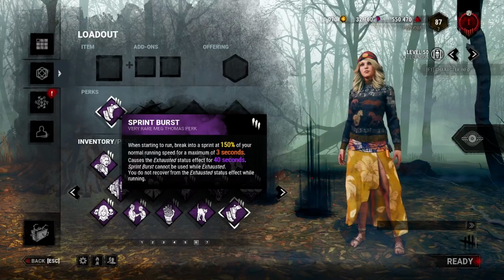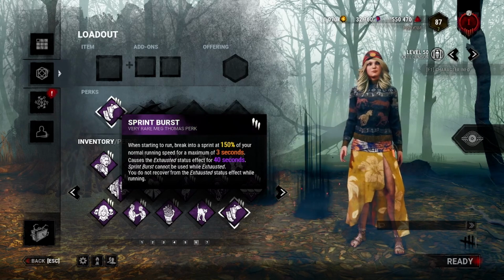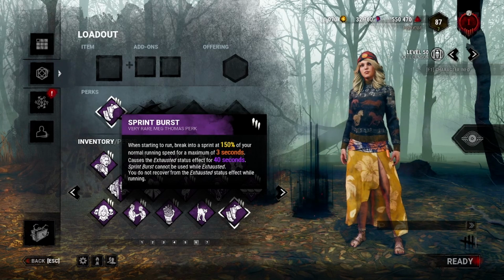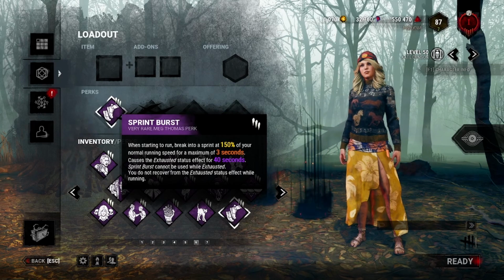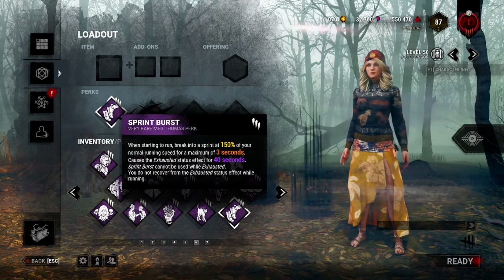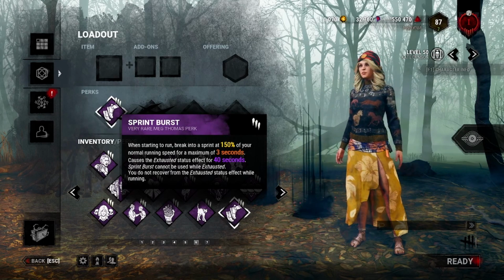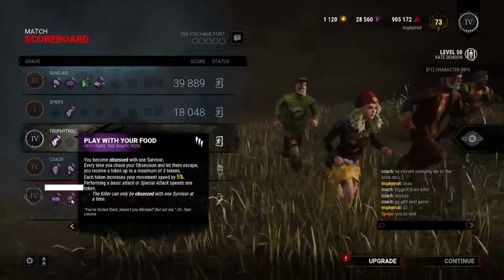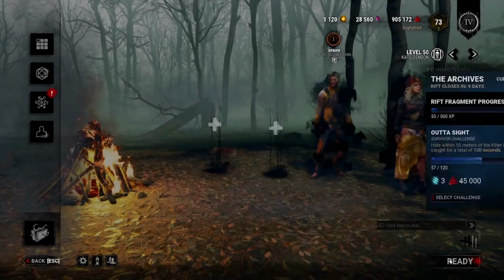Perk Analysis: Sprint Burst